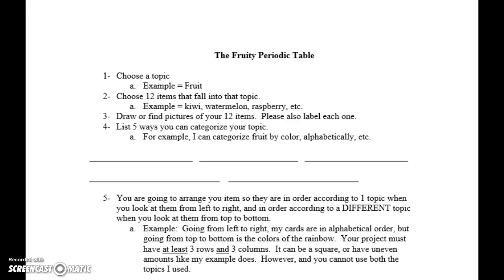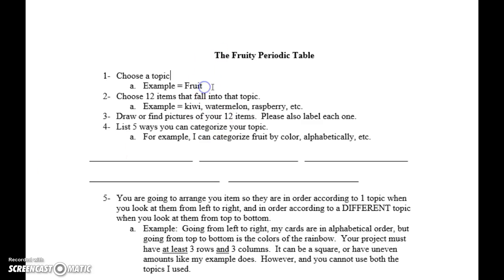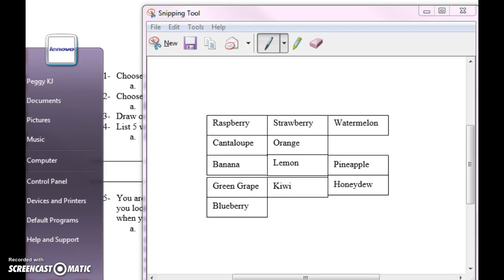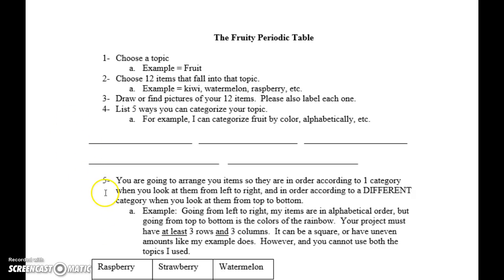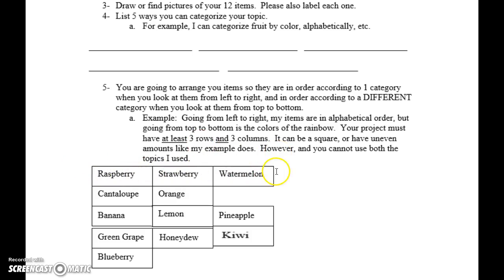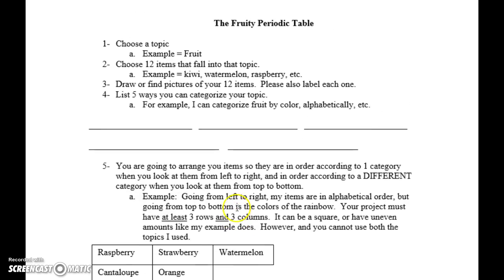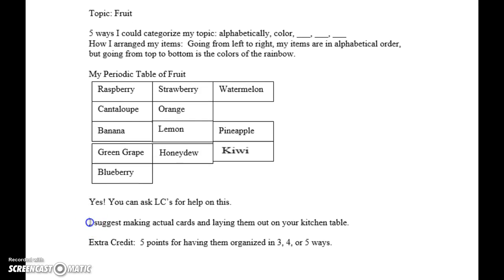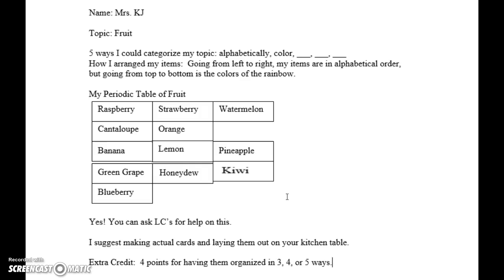Mrs. KJ Explains: Fruity Periodic Table